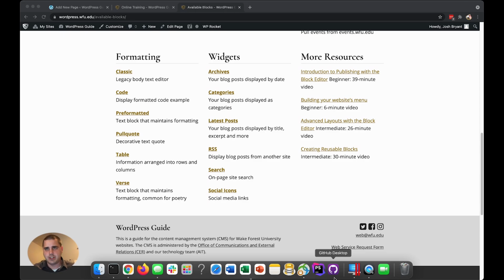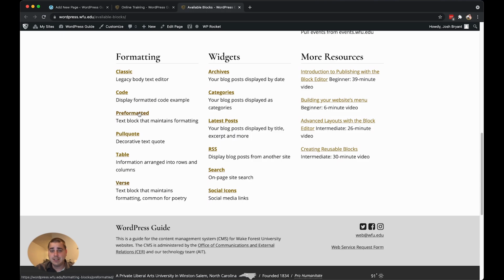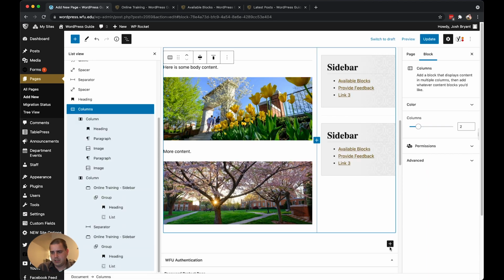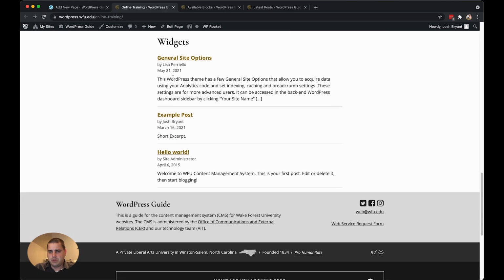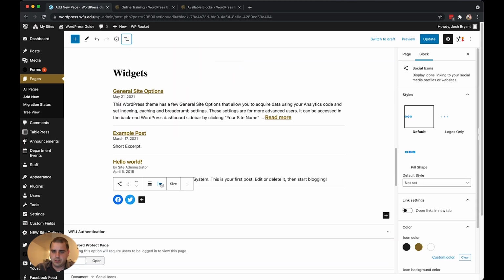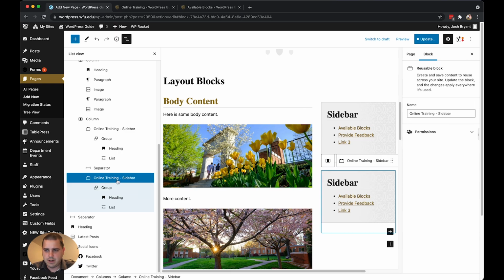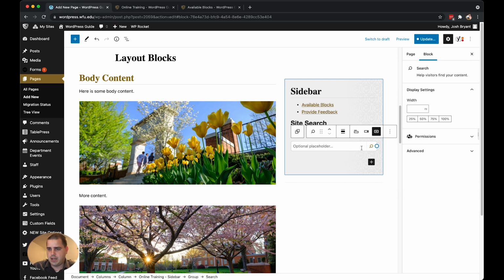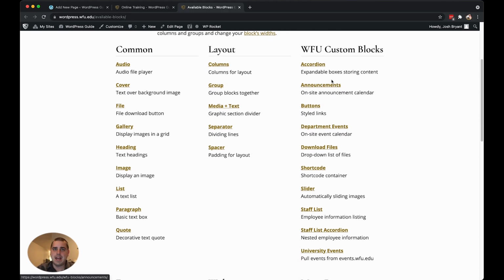5 - Formatting and Widget Blocks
0:00 Classic
0:15 Code
0:30 Pre
0:45 Pull-Quote
1:00 Table
1:10 Verse
1:30 Archive
1:55 Categories
2:30 Latest Posts
4:30 RSS Feed
4:45 Social Icons
8:00 Site Search